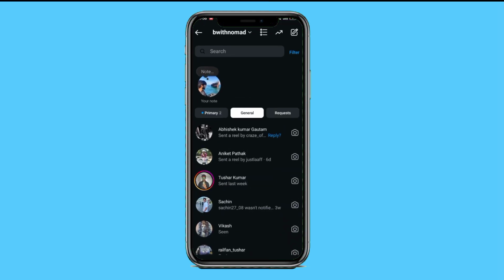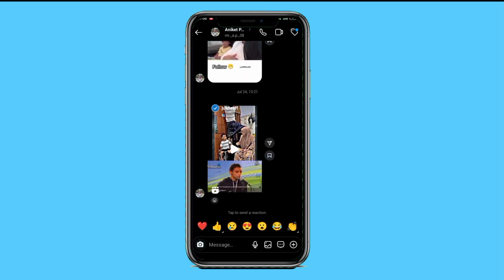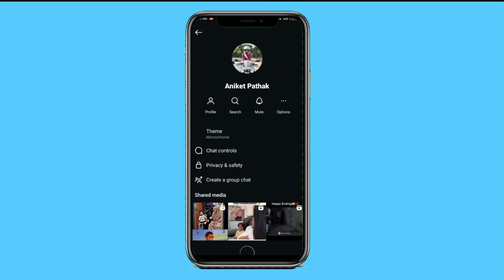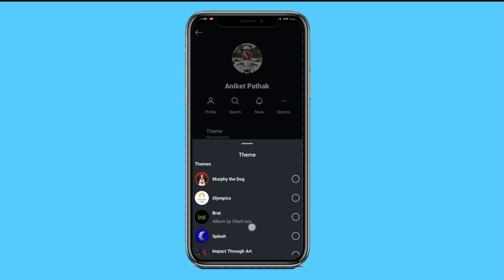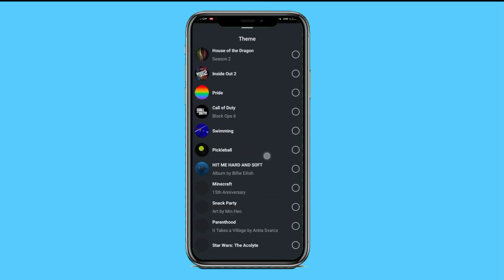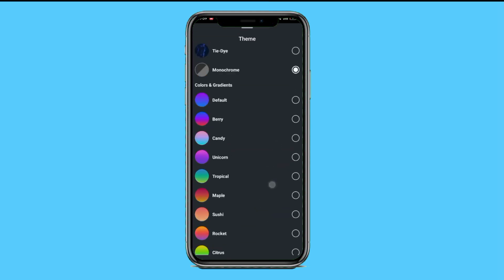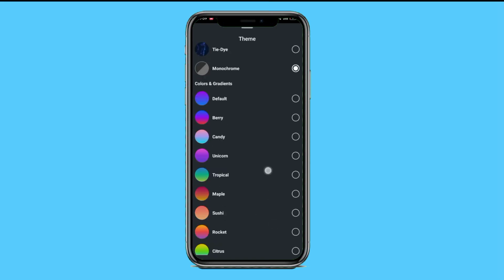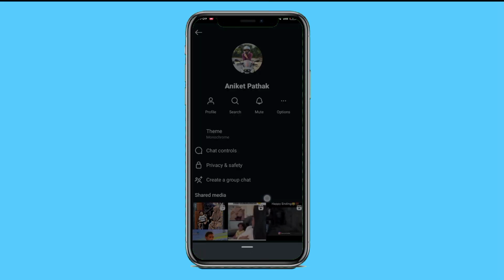How to Change Instagram Chat Theme From Gallery 2024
Learn how to make money for free Changing your Instagram chat theme from your gallery in 2024 is a fun way to personalize your conversations. Open Instagram, go to your chat, and access the chat settings. From there, you can select a theme from your gallery to customize the look and feel of your chat. This feature allows you to use your own photos or images to make your conversations more unique and visually appealing.